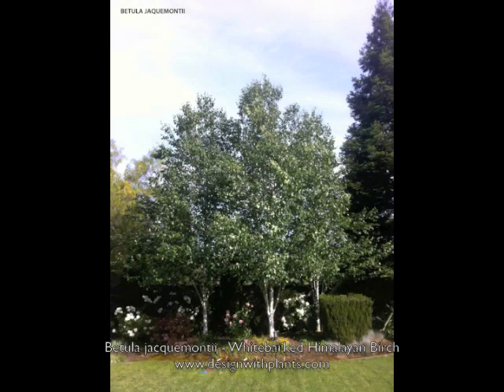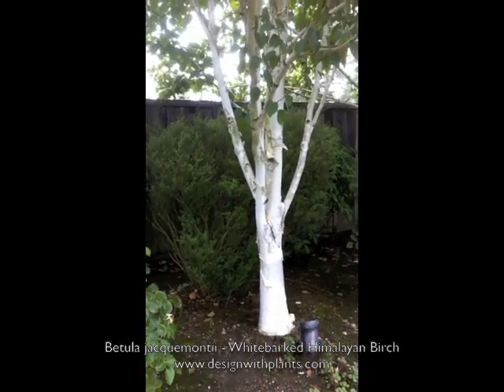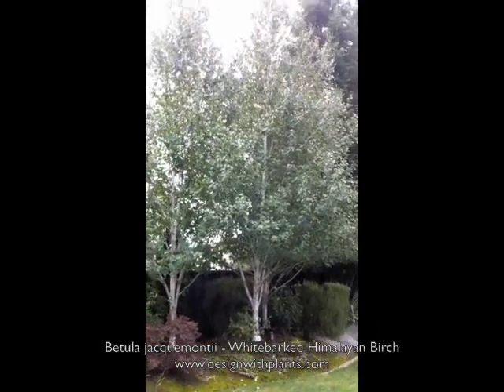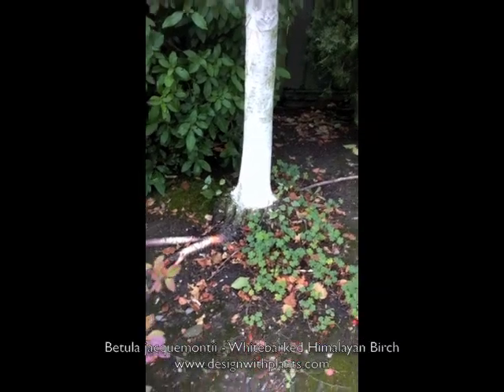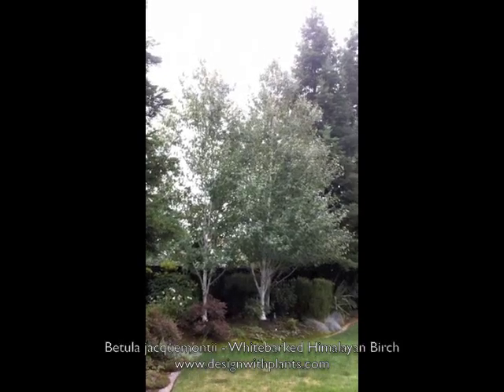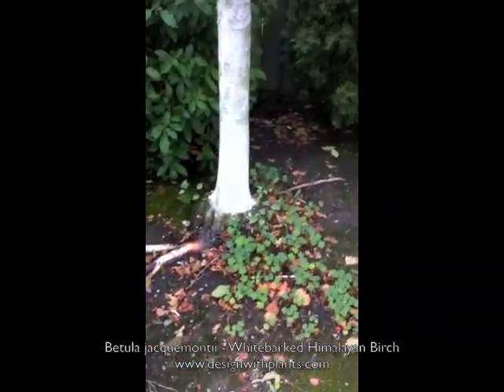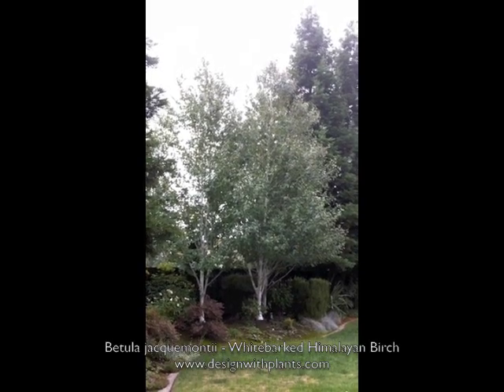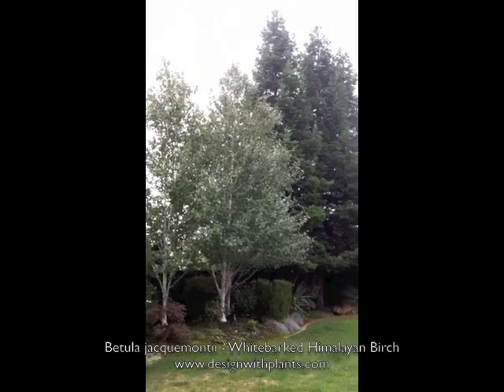Betula jacquemontii - Whitebarked Himalayan Birch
Betula jacquemontii - Whitebarked Himalayan Birch has striking, bleach white bark that is very eye catching, especially when lit at night. It also has a nice predictable, conical form. To learn more please watch the video. For information on many other types of plants please